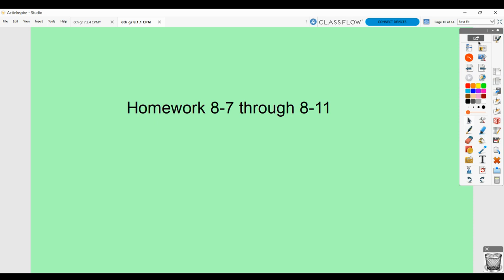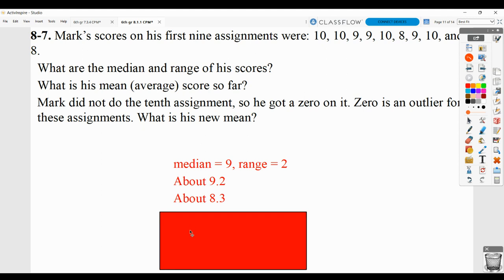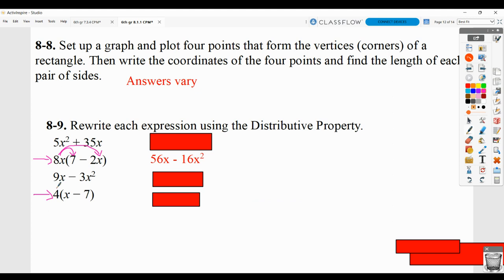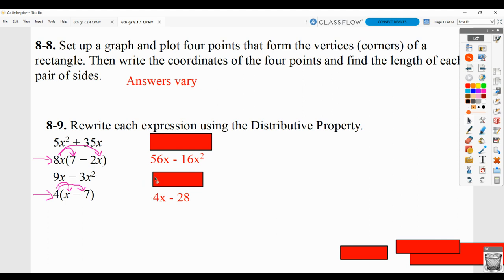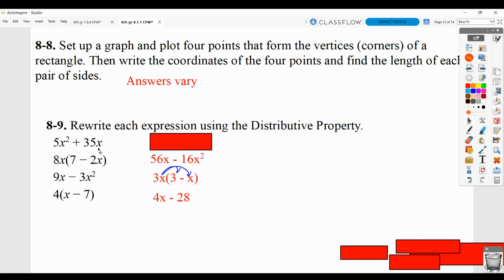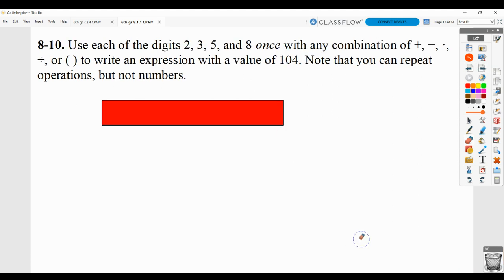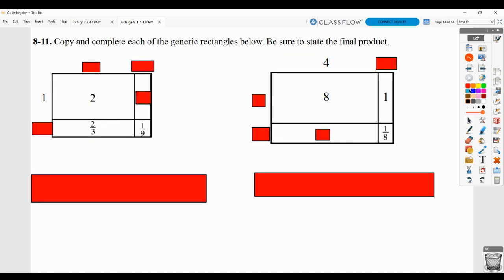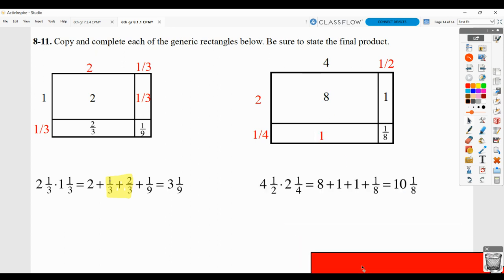6th gr CPM 8.1.1 HW Correction video (Core Connections 1)